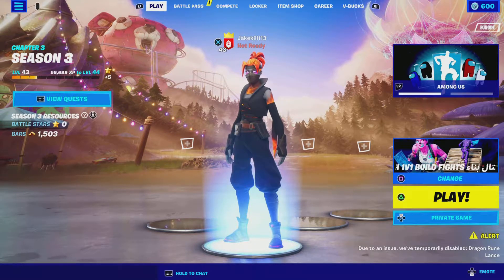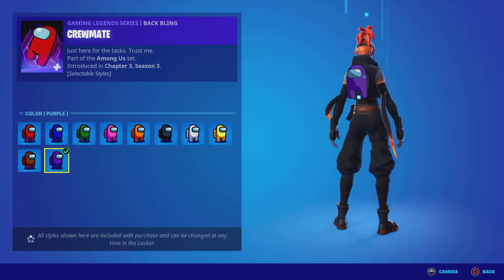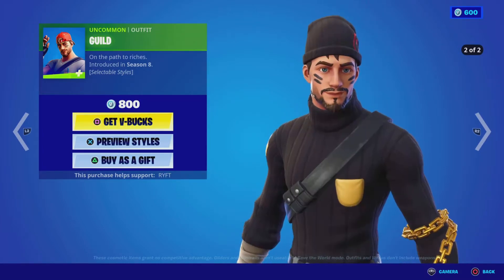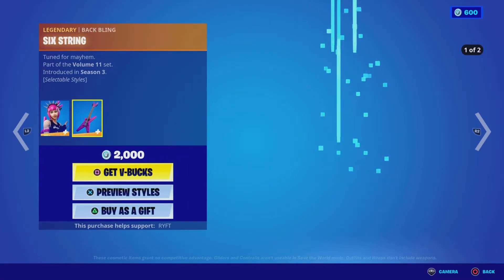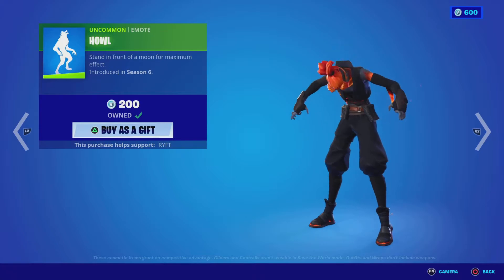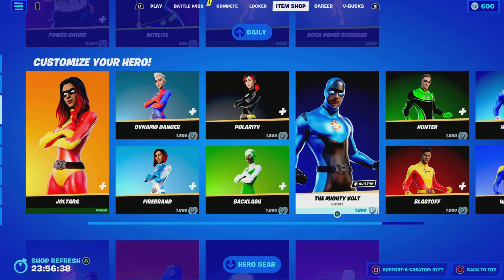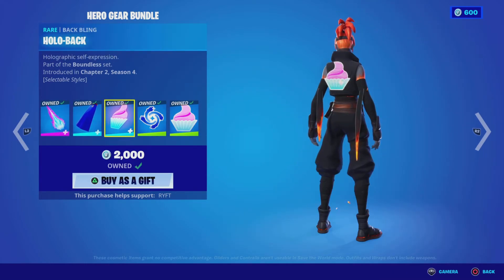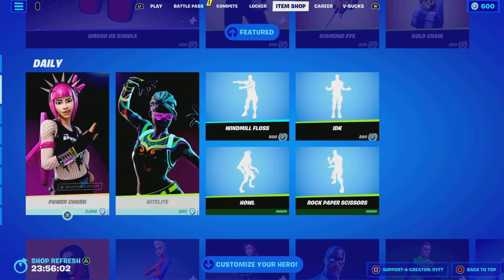Fortnite Item Shop Saturday 18th June 2022